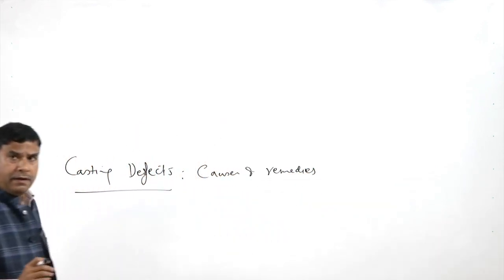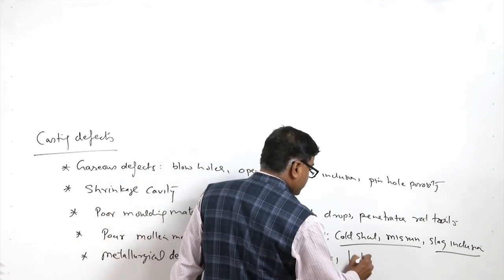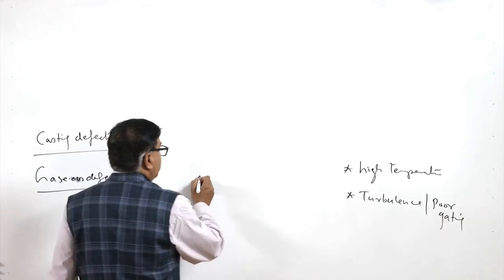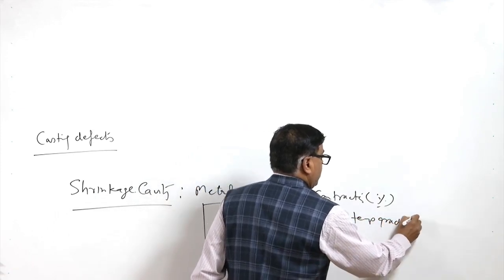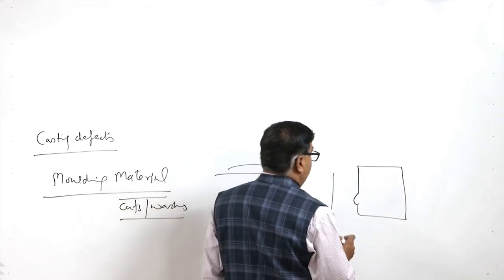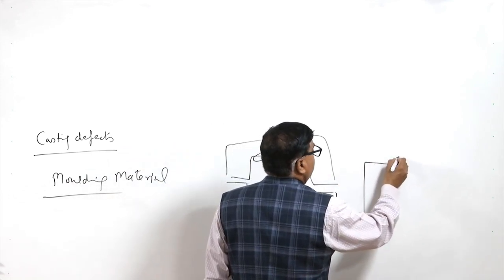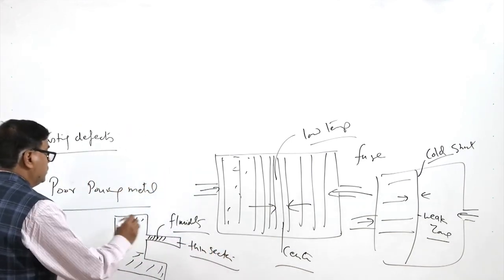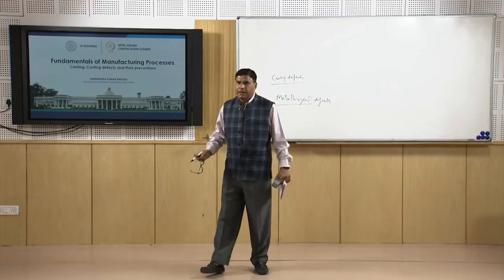LECTURE 22: CASTING CASTING DEFECTS AND THEIR PREVENTIONS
This lecture describes the various defects and methods of prevention in details.